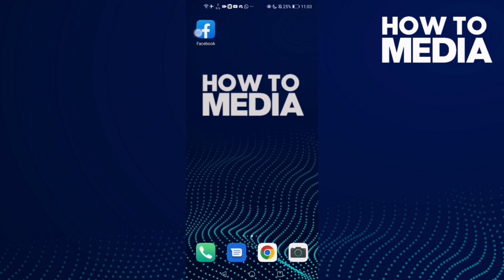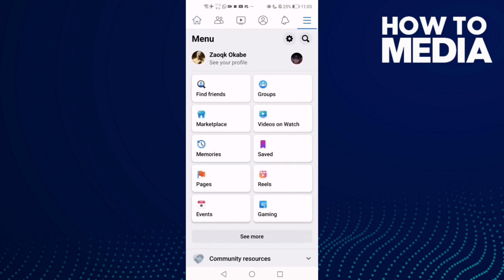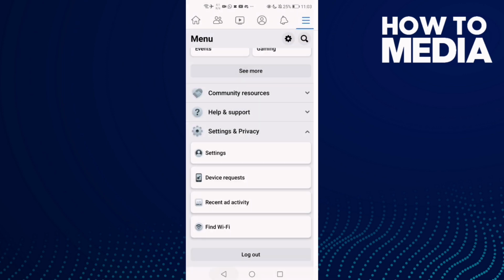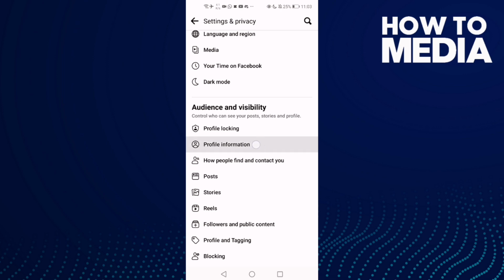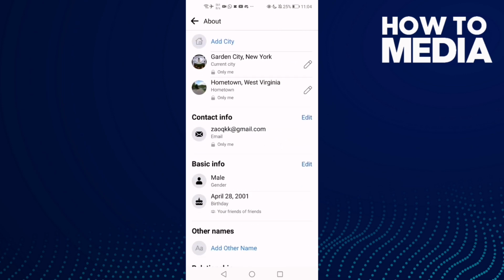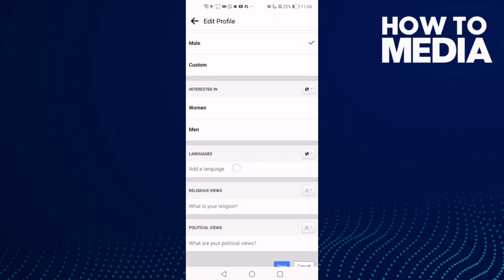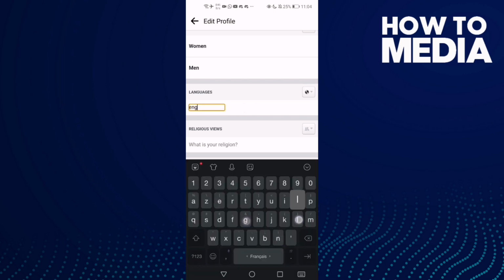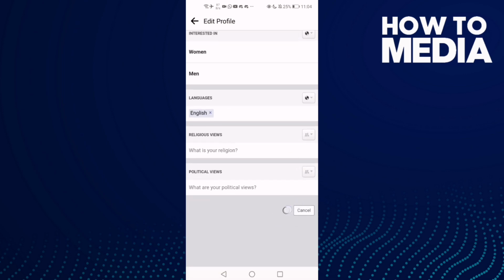How to Add Your Languages on Facebook Mobile App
in this video we discuss :